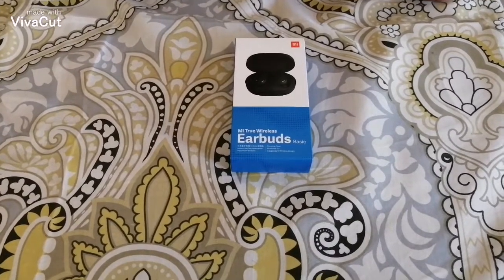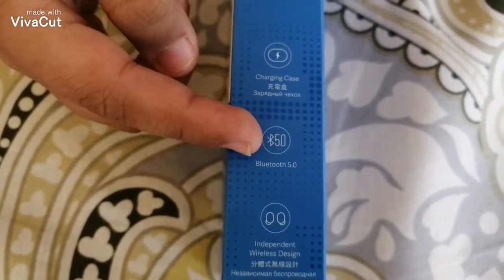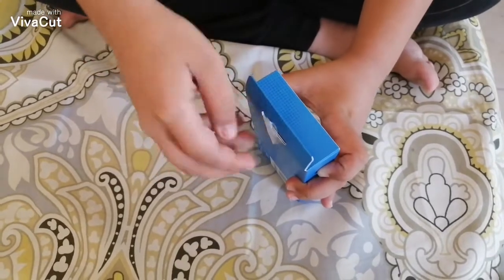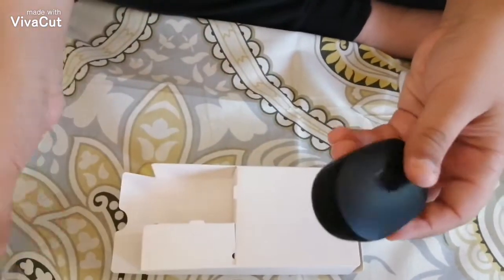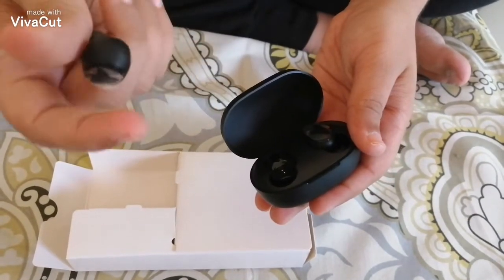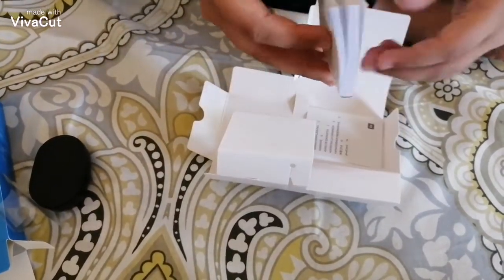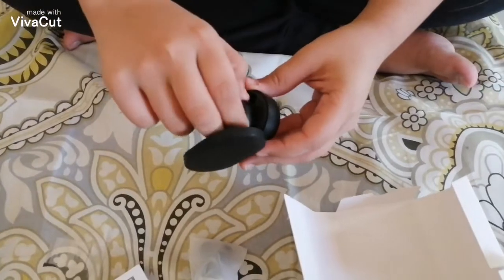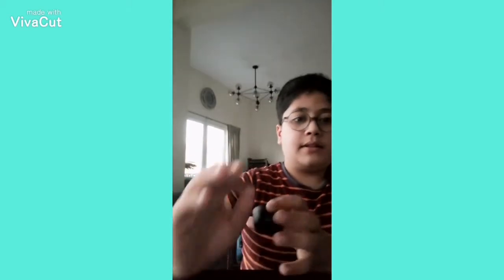New redmi earbuds unboxing!!!!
Unboxed the great fer price ear pods!